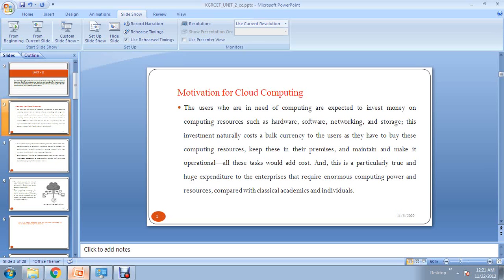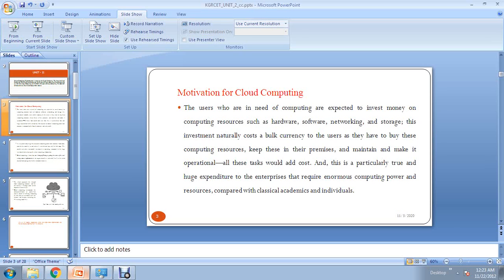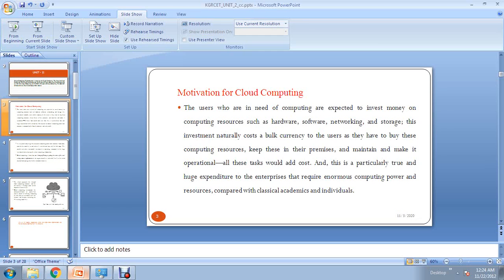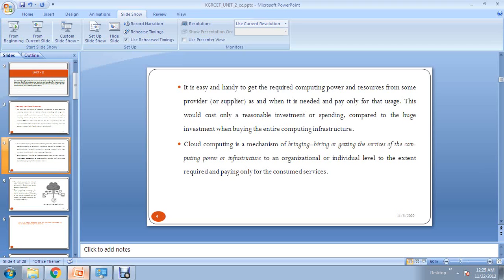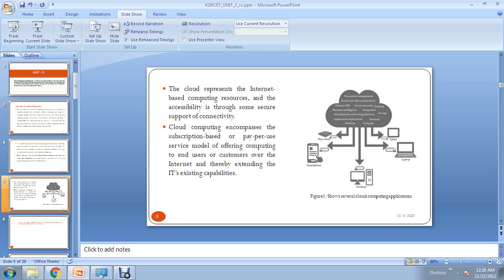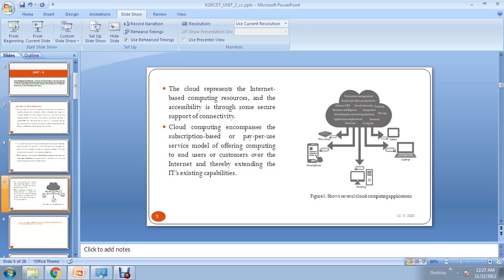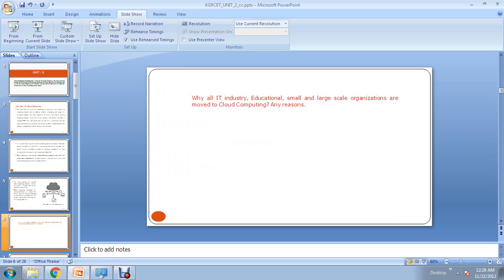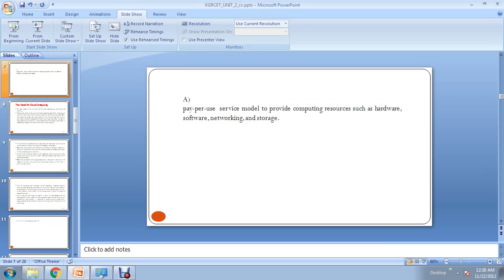Course name: Cloud Computing ||Motivation for cloud || By Dr.B.Hari Krishna